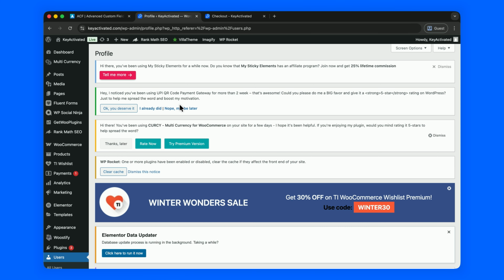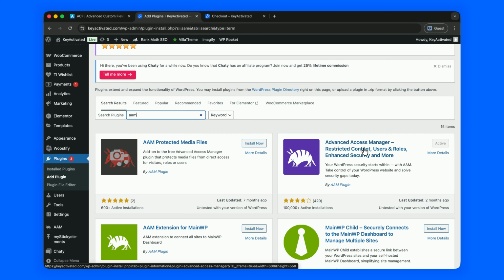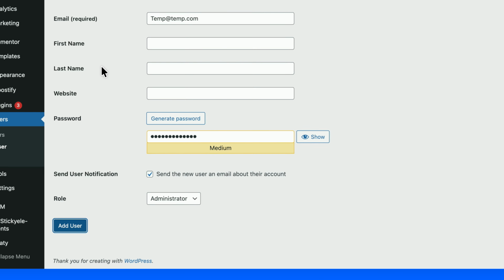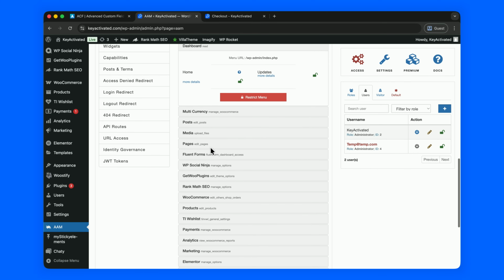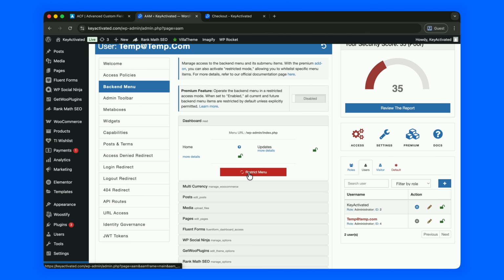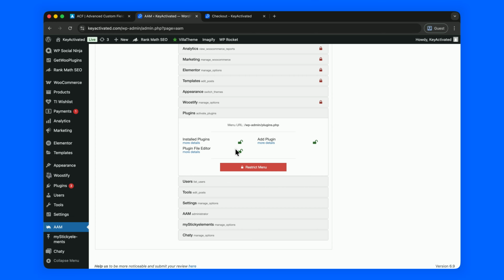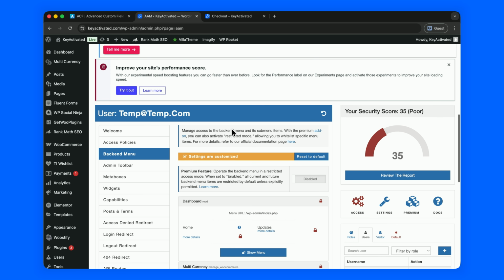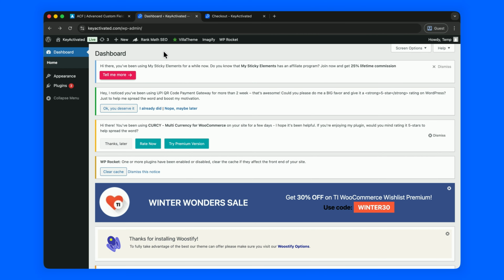WPML Activation with Original License Key | WordPress Plugin | Multilingual Website Translate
In this video, you will see how to get WPML Original License Key Activation at cheap price from KeyActivated.

Crocoblock Wizard is helpful because it speeds up Elementor site creation by automating installs, templates, JetPlugins setup, and starter site imports. It reduces repetitive tasks, helps maintain consistency, and lets you launch complex, feature-rich WordPress sites faster and more efficiently — perfect for developers, agencies, and anyone building multiple projects.